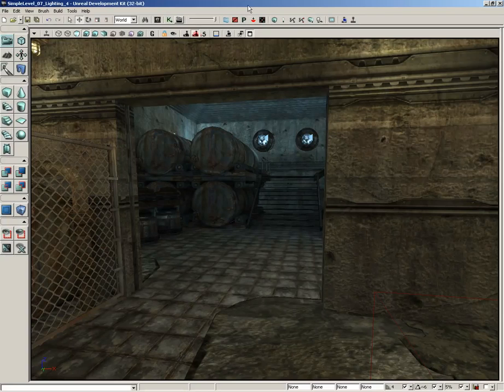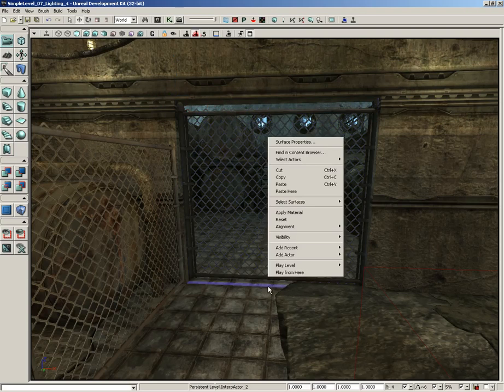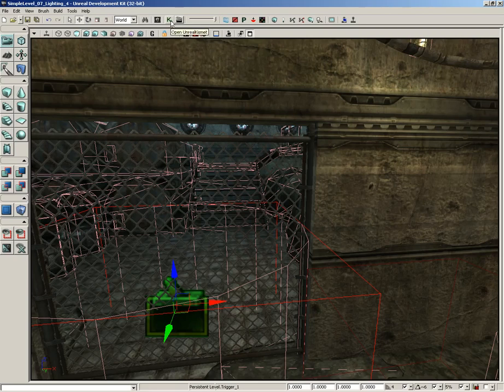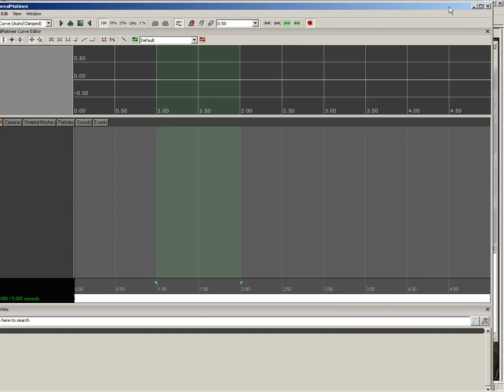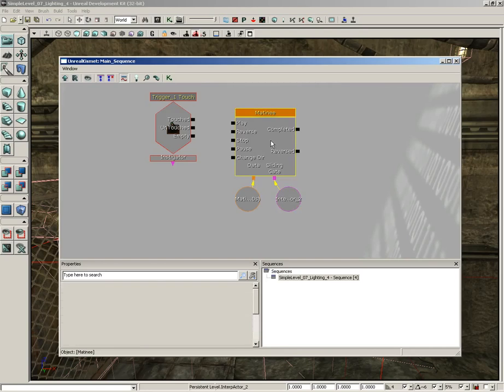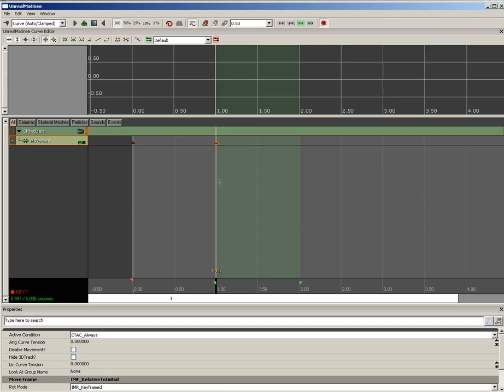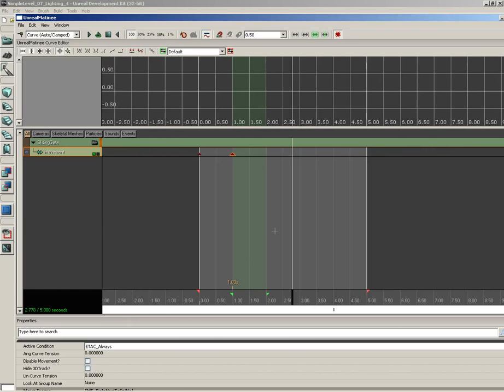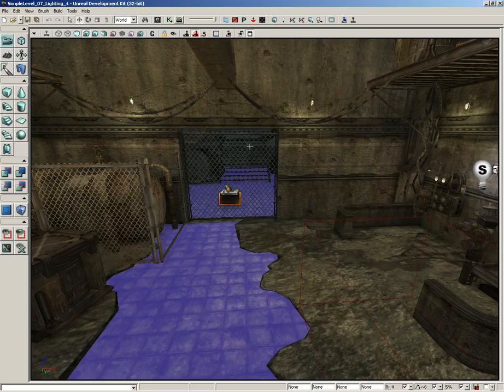02 - Simple Level 05 - Moving Door 002 - Initial Door Motion